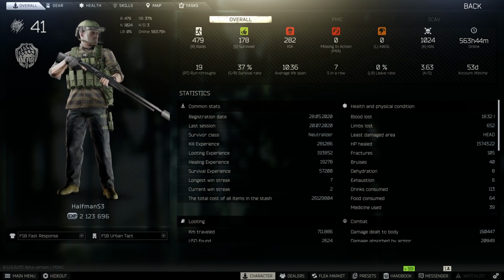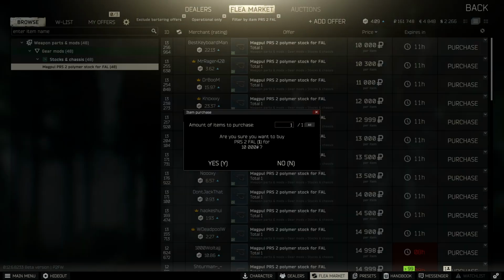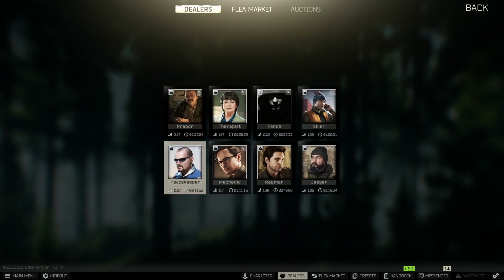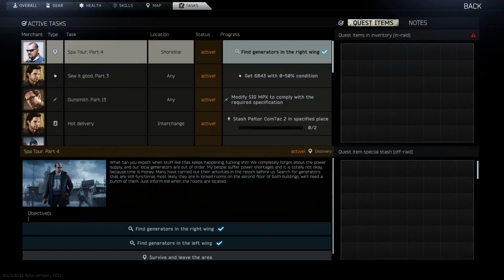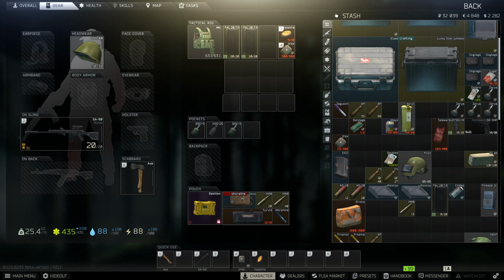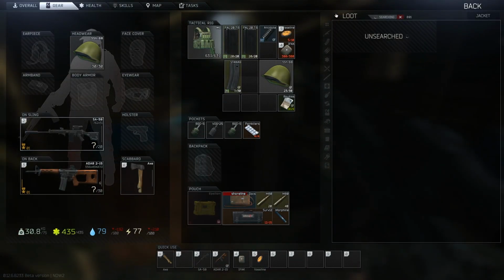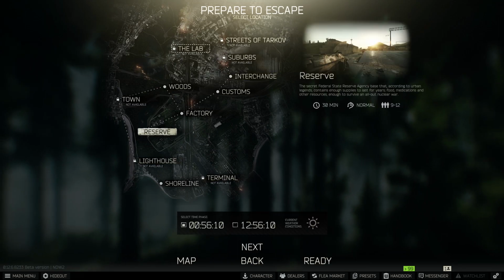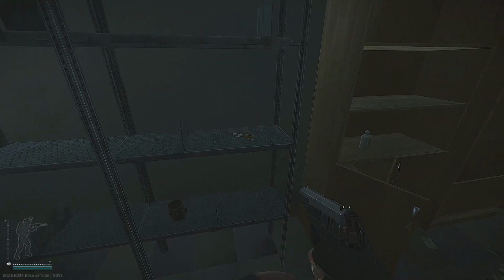Escape from Tarkov: Rags to Riches S3 (ep.28)